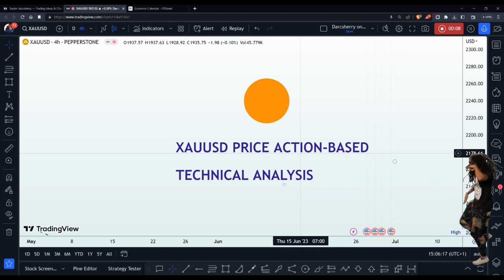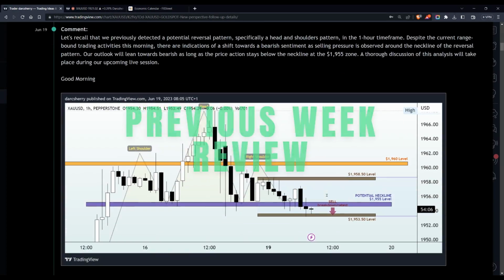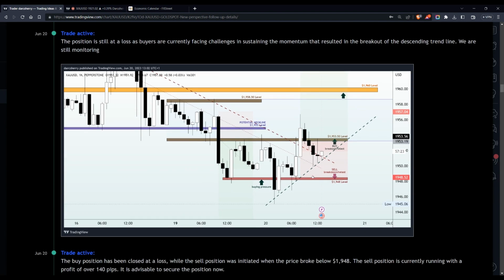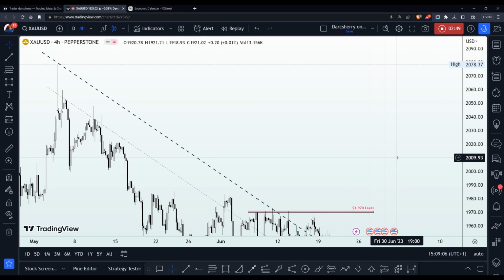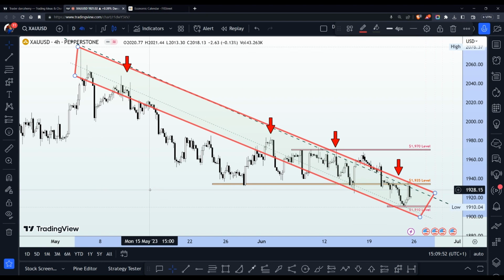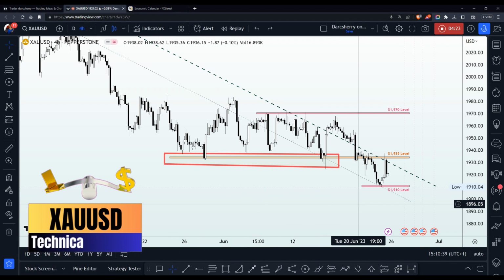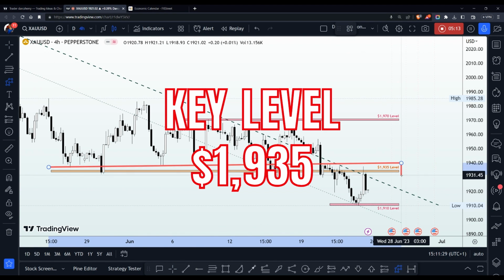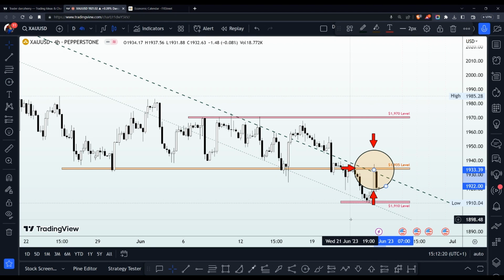XAUUSD Price Action Analysis: Market Sentiment, and the Continuity of the Uptrend | Jun 26-30, 23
Despite the less-than-ideal macroeconomic conditions, the gold bull is still putting up a fight. The recent comments made by Powell regarding potential rate hikes have pushed gold to its lowest point in three months. During his semi-annual testimony on the economy, Powell hinted at the likelihood of more rate increases in the coming months, even though the Fed decided to pause on another hike last week. The rise in U.S. interest rates increases the opportunity cost of holding gold.

As a result, the gold price experienced a retreat, driven by the strength of the U.S. Dollar Index, breaking below the crucial $1,935 level that had been a strong buying point over the past four weeks. This breakdown was marked by bearish engulfing candles and a notable increase in trading volume. However, buying pressure around the $1,910 level led to a retest of $1,935, creating a situation where the direction of future price action is still uncertain.

In this video, we will conduct a thorough analysis of the XAUUSD market, considering both bullish and bearish sentiments, as well as accumulation and distribution patterns. By examining past price patterns, market behavior, recurring trends, and significant support and resistance levels, we aim to gain valuable insights into the potential actions of buyers and sellers in the upcoming week(s).

It is important to highlight the key level at $1,935, which will play a crucial role in determining the direction of price action this week. The reactions observed within this zone on Monday will provide valuable indicators, particularly for the first half of the week. Get ready to seize the opportunities that lie ahead!

00:04 Disclaimer
00:08 Introduction to XAUUSD price action analysis
01:00 Reference to last week's daily commentaries and results
02:50 XAUUSD Technical analysis on 4H Timeframe
04:20 Conclusion on next week's expectation on XAUUSD